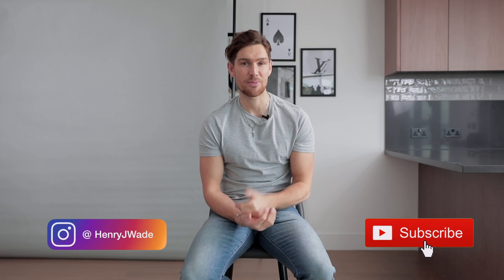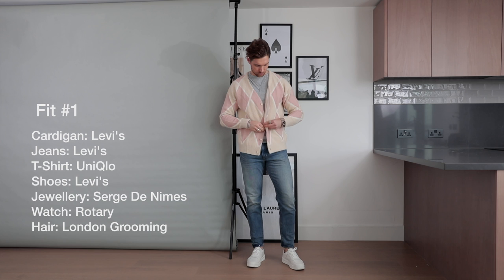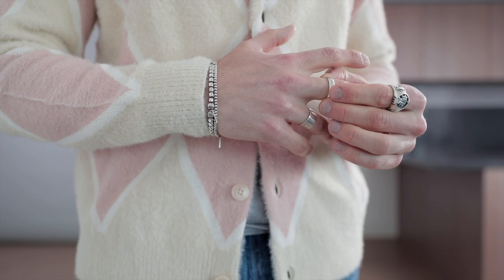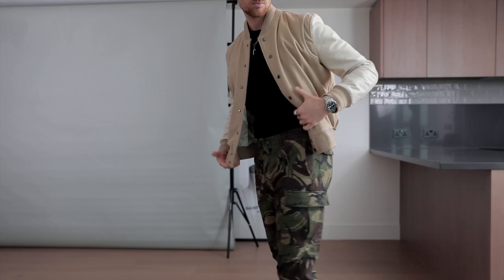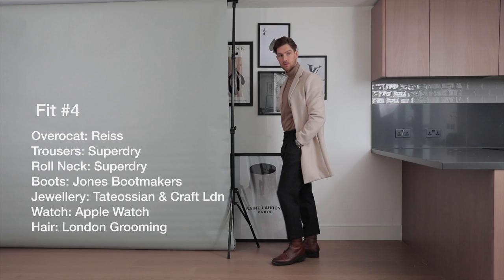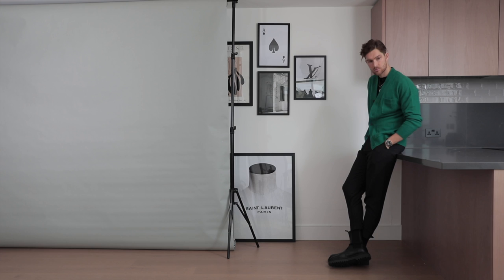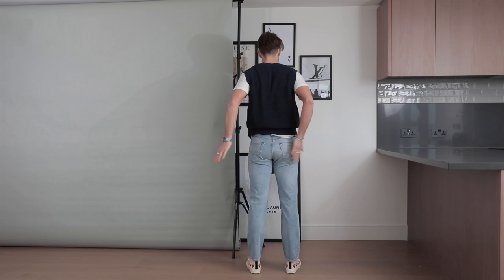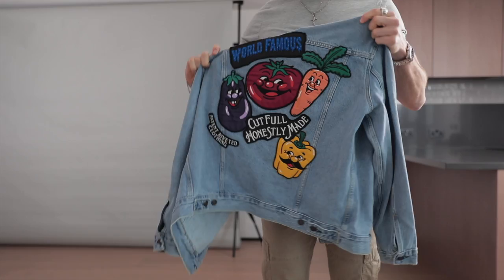What I Wore This Week | 7 Stylish Outfits For Men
Today's video is a showcase of the 7 outfits I wore last week (before my trip to Paris). These outfits vary from what I did that specific day or night and what my mood for the day was.

Cargo trousers

Outfit #3

Boots (similar)

Outfit #4
Roll neck
Boots (similar)

Outfit #6
Sleeveless V Neck (similar)

Outfit #7
Denim jacket
Cargo Trousers